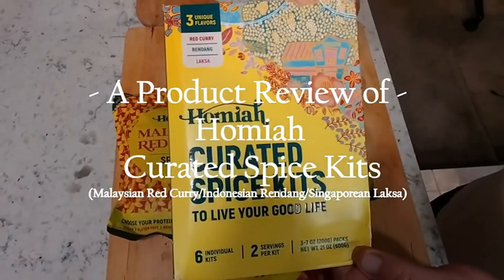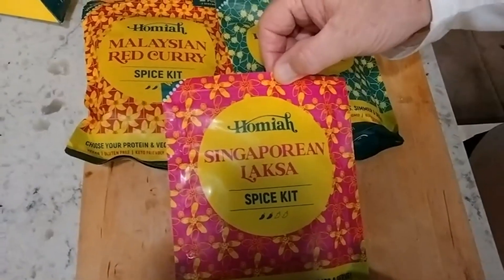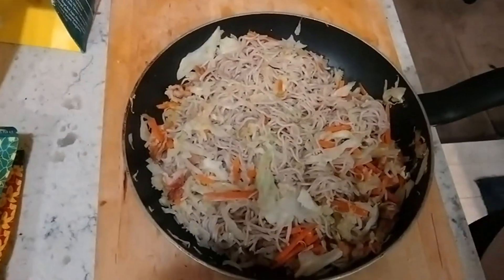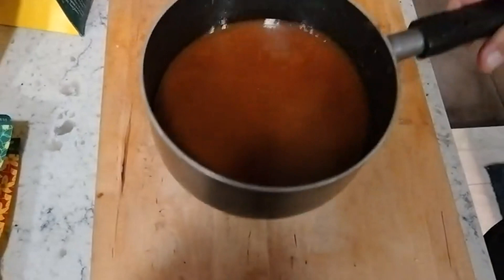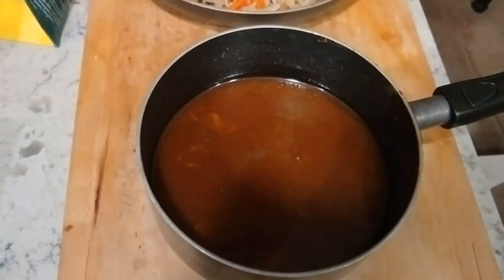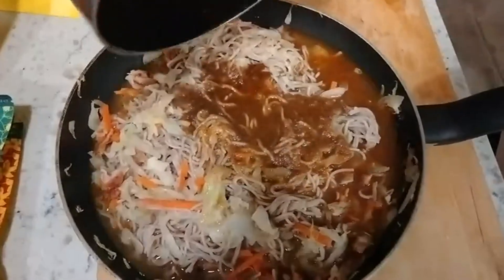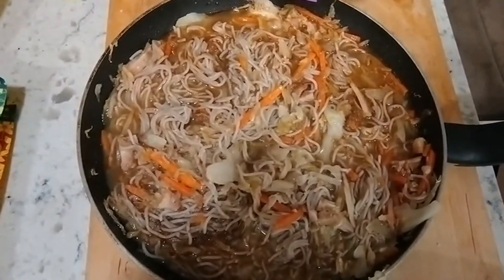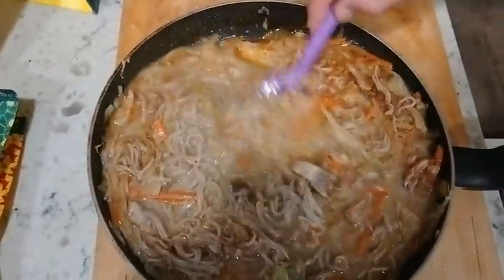Homiah Variety Sauce Pack Review, Awesome taste Just the right amount of heat